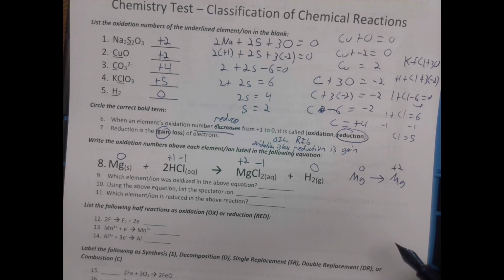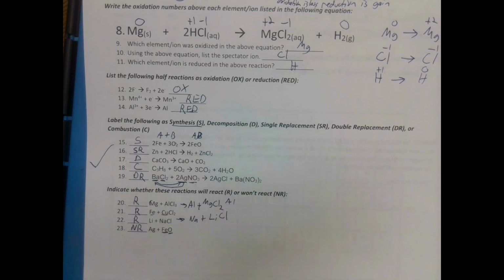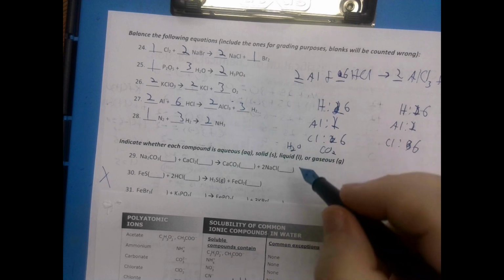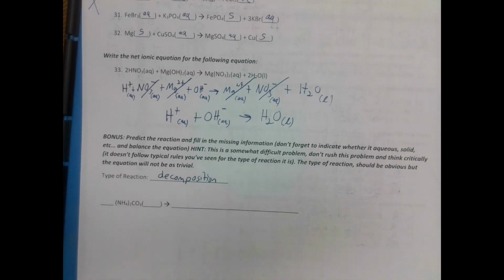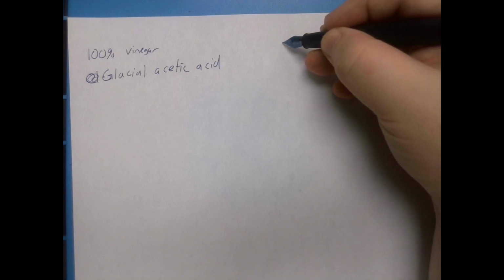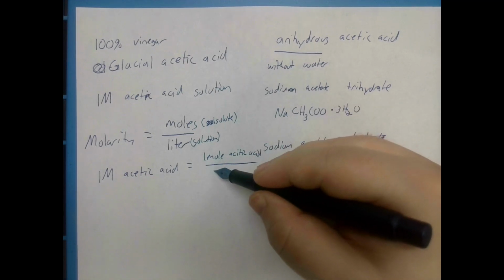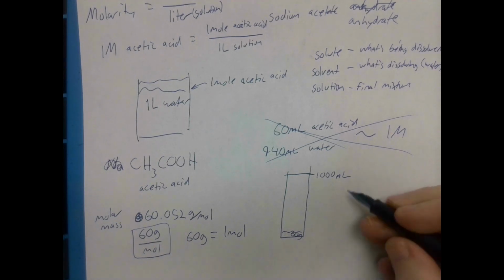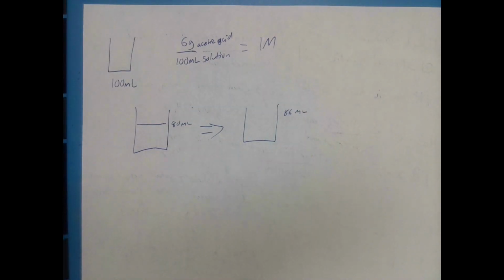[2021/04/05] (10:32:00) 04-CHEM: Test Answers and How to make 1M Acetic Acid solutions